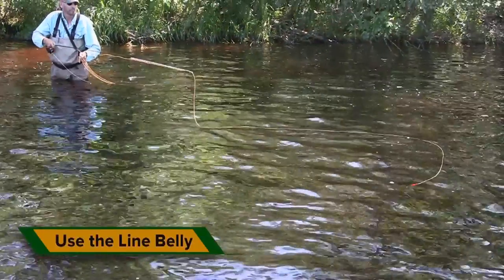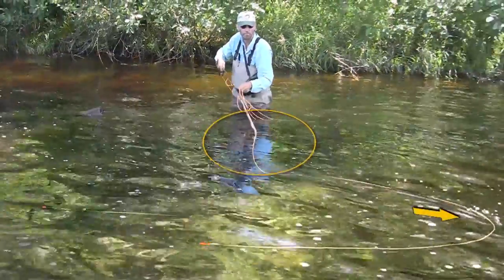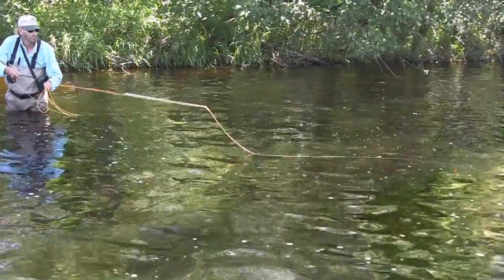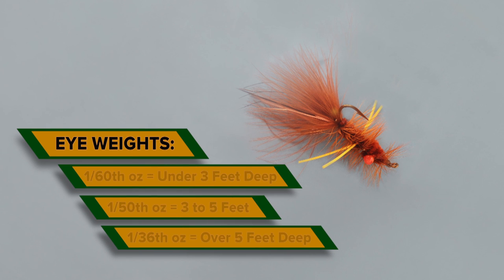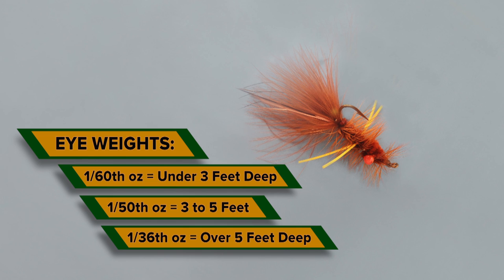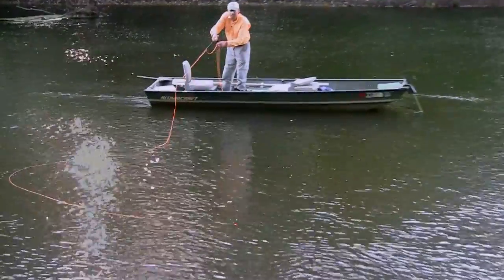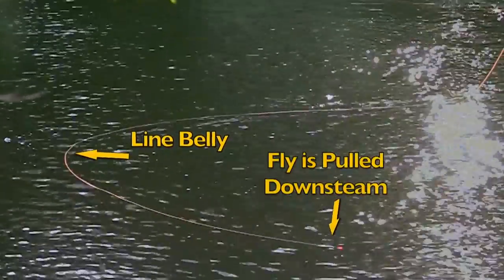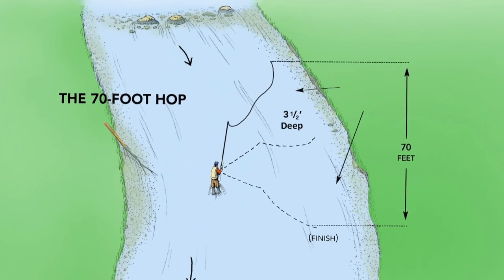Crayfish Hop Chapter-- Sample Bits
Sample bits from the Crayfish Hop chapter in "Smallmouth Fly Fishing-- REVEALED!" with Tim Holschlag. This feature-length DVD is the movie version of the renowned book "Smallmouth Fly Fishing."

This DVD is packed with solid instruction on all aspects of fly fishing for smallmouth bass.  You'll learn... the Crayfish Hop,  the Twitch and Tease, the 10 Best Flies, the Swing and Pause, Reading the River, Tackle and Rigging Details, the Slow Poke, the Float and Fly, and much, much more.  All techniques are clearly demonstrated and explained, live on the river and with close-ups, illustrations, and underwater scenes.

Filmed on 14 different rivers over a 2-year period, this is the most comprehensive smallmouth instruction available.  It shows you everything taught in Tim Holschlag's Smallmouth Fly Fishing Schools, at a fraction of the price.

If you fly fish for smallies, .this DVD is for you.

Please visit SmallmouthFlyAngler.com to purchase your copy.